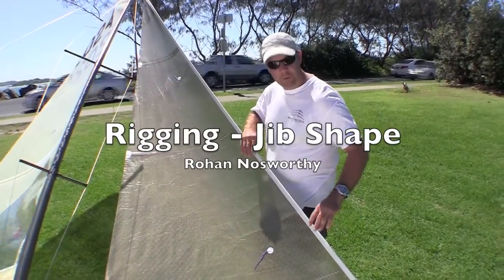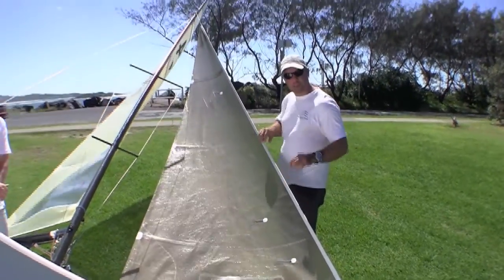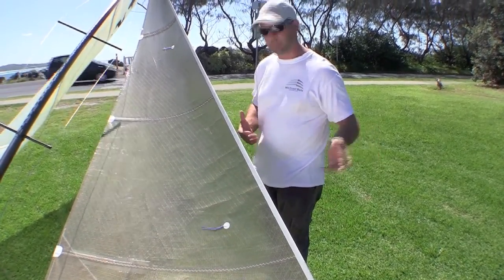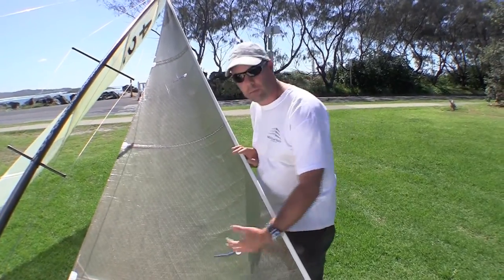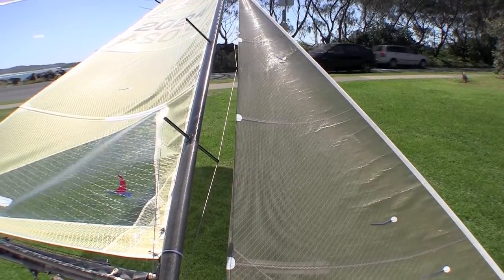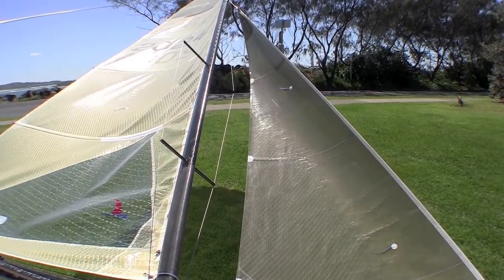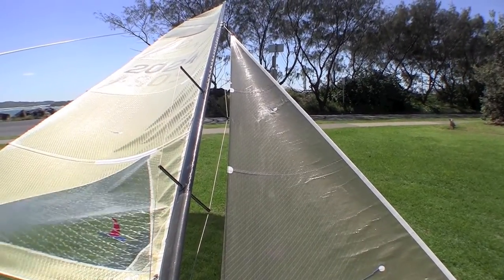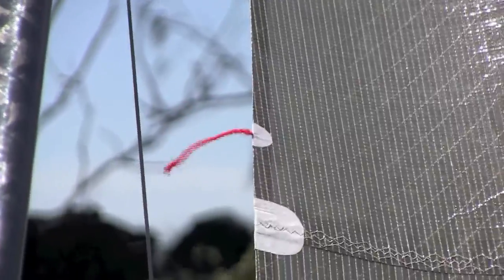Rigging - Jib Shape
Rohan Nosworthy explains how to control the "Jib Shape"